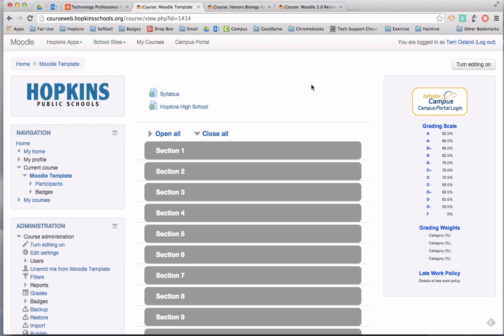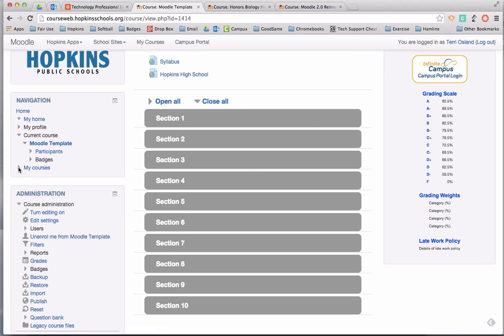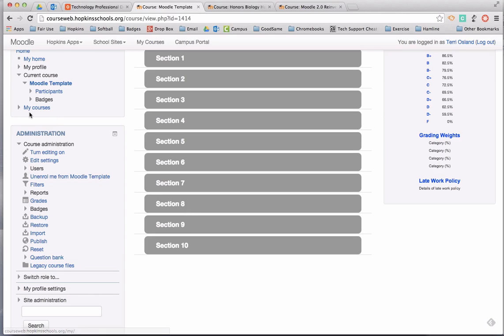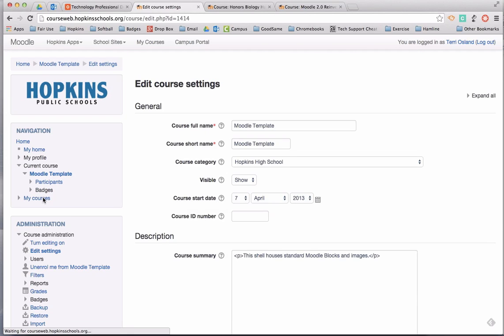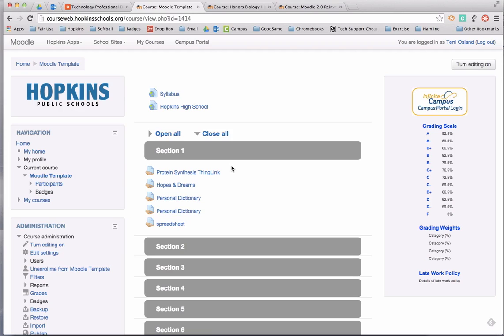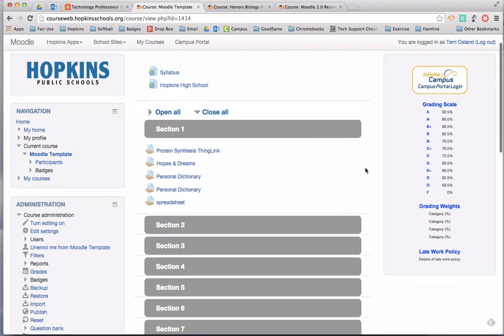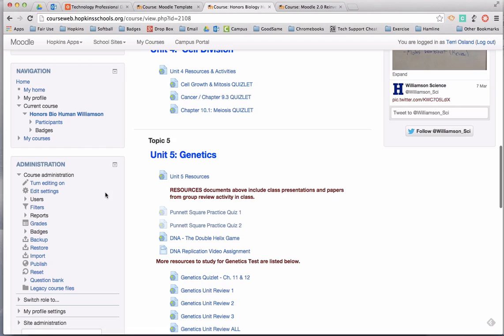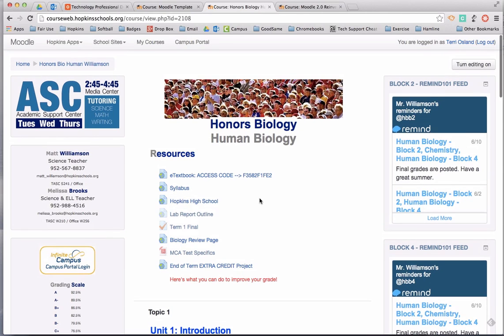Moodle 2 Lay of the Land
In this video, you will learn the common aspects of all Moodle pages, how to toggle between editing mode and non-editing mode on Moodle, how to find all courses you are enrolled in, how to edit page setting and the definition of bread crumbs.